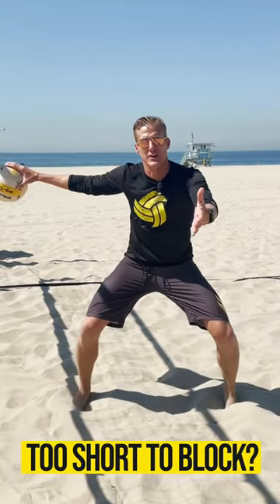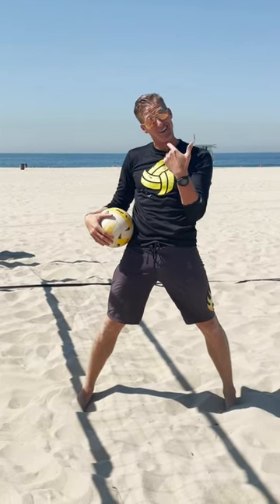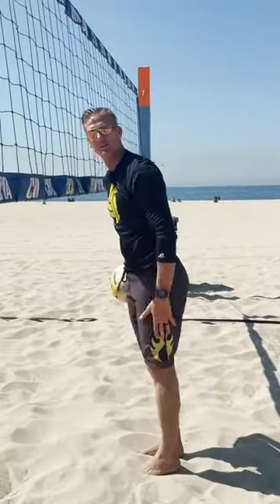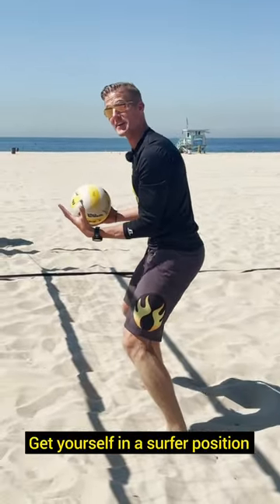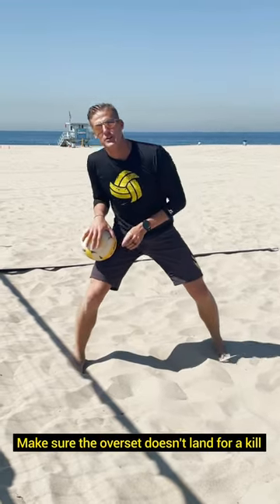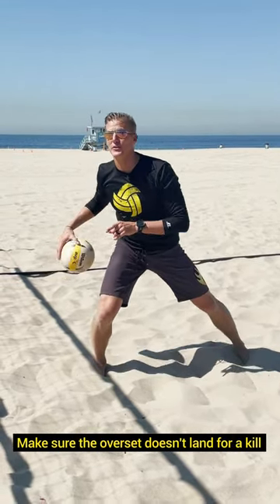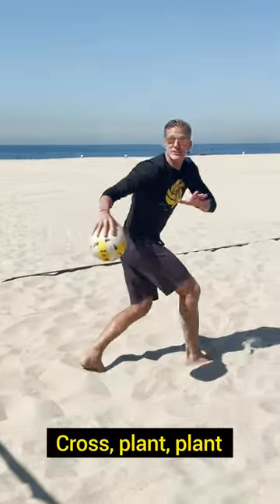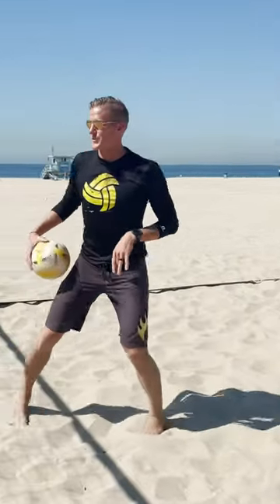Volleyball Too Short to Block?